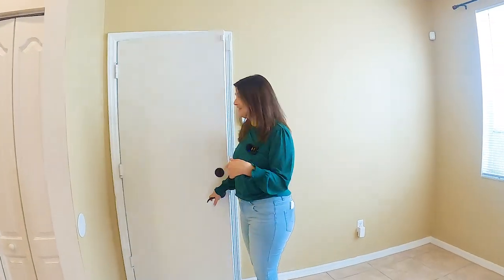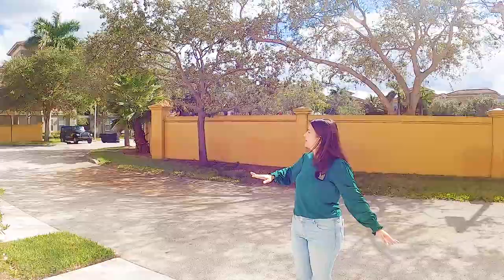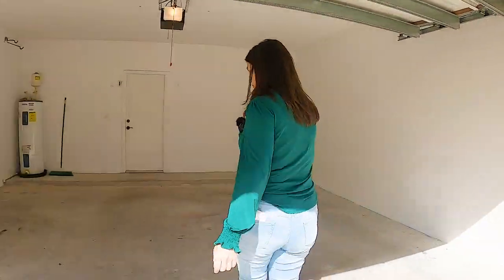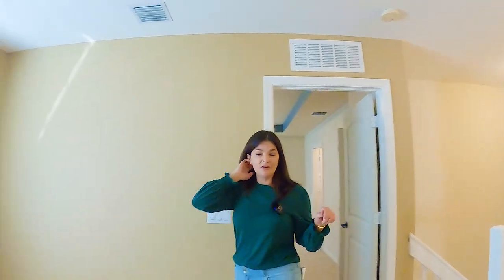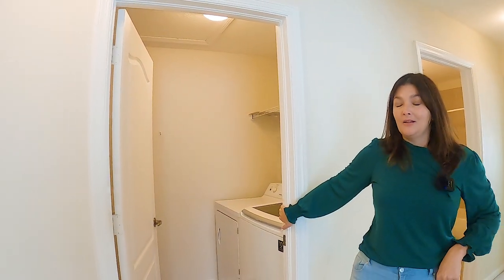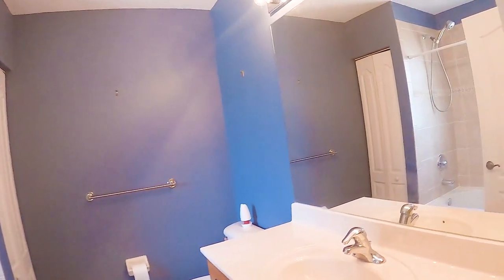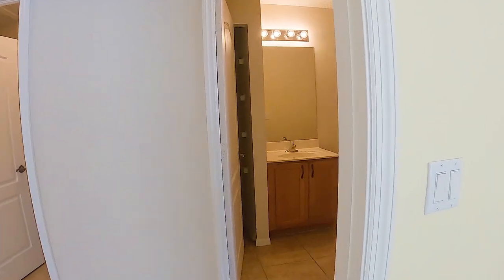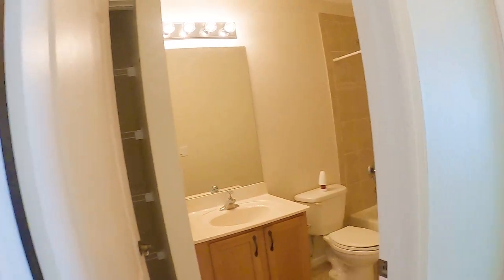INCREDIBLE TOWNHOUSE FOR $259,900 3 bed 2.5 baths 2 car garage Port Saint Lucie 1994 SE Korona Drive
This awesome town house has 3 bedrooms plus a lot and 2.5 baths.  Located in East Lake Village in Port Saint Lucie, Florida $259,900.